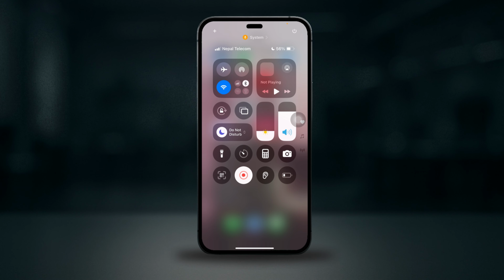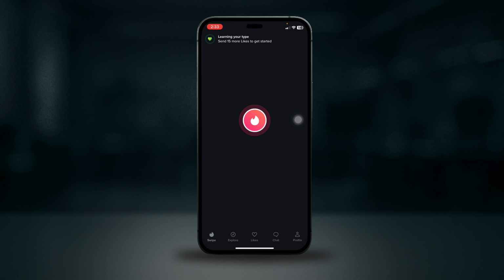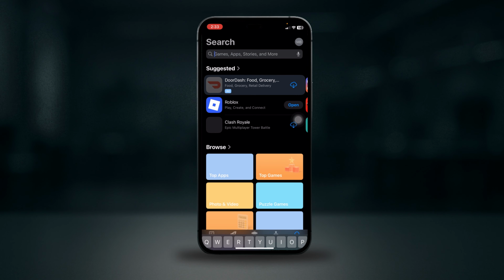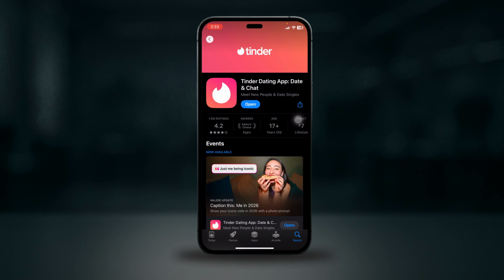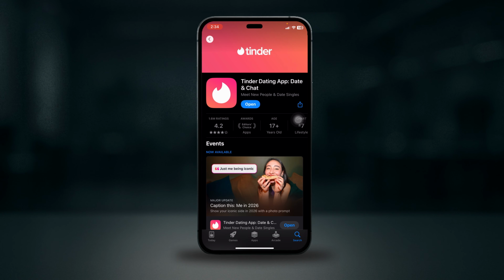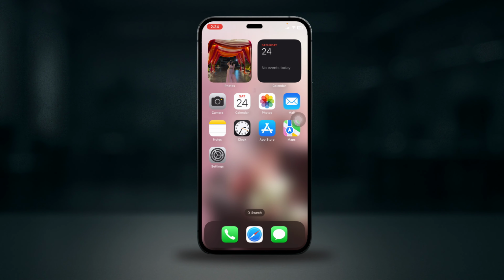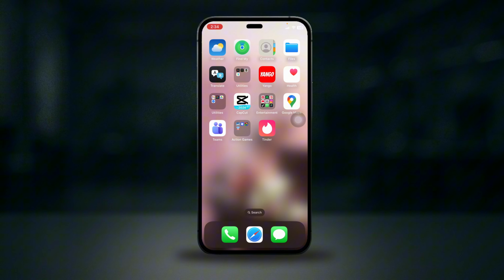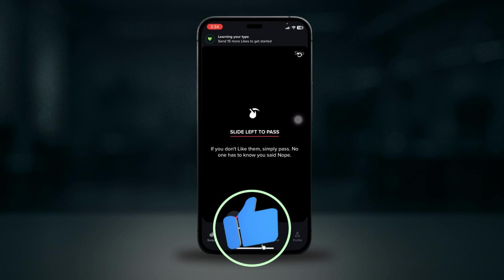How to Fix Tinder App Not Working on iPhone or Android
This video shows how to fix the Tinder app when it’s not working on iPhone or Android. If the app won’t open, freezes, crashes, or features don’t function properly, this tutorial explains the most common causes and effective solutions for both devices.

In this video, you’ll learn:

Why Tinder may not work on your iPhone or Android

How to fix app crashes, freezing, or unresponsiveness

Checking internet connection, app updates, and device compatibility

Clearing cache, reinstalling, or updating Tinder

What to do if Tinder servers are temporarily down